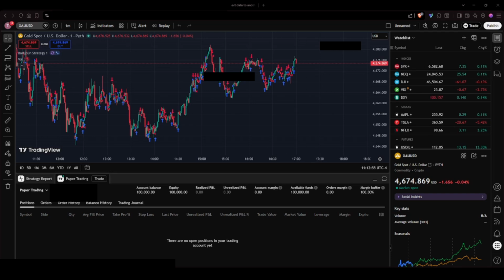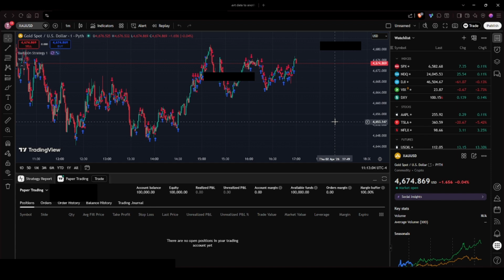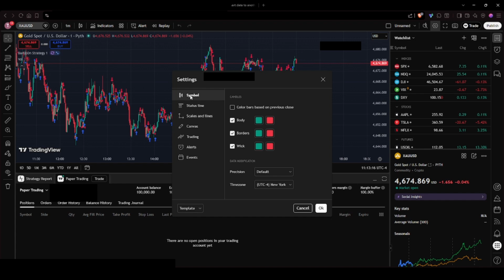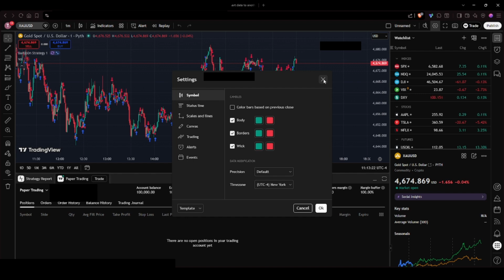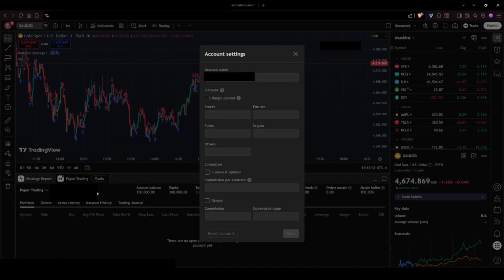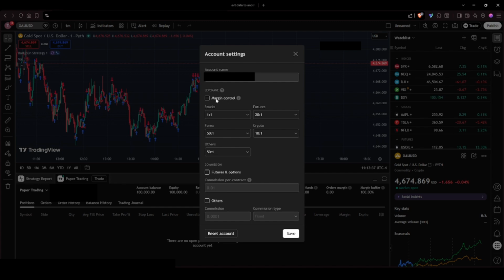How to See Leverage on TradingView: A Step-by-Step Tutorial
Welcome to this tutorial on how to see leverage on TradingView. In this video, we will guide you through the steps to view leverage settings for your trading pairs. Understanding leverage is crucial for making informed trading decisions, so let's get started.